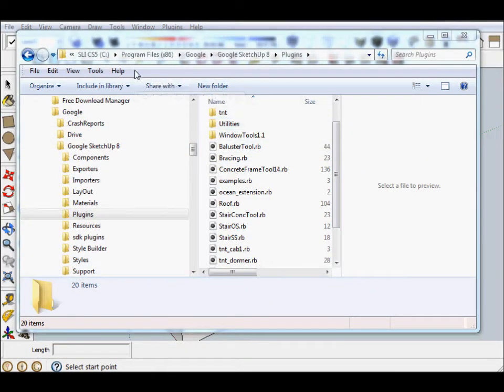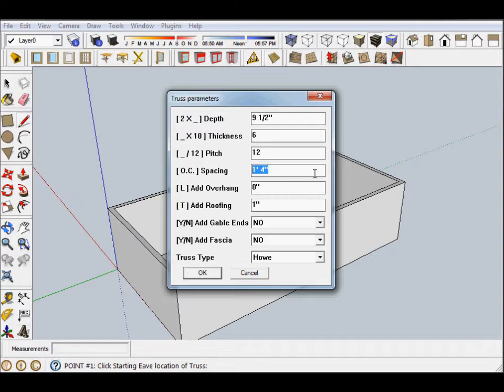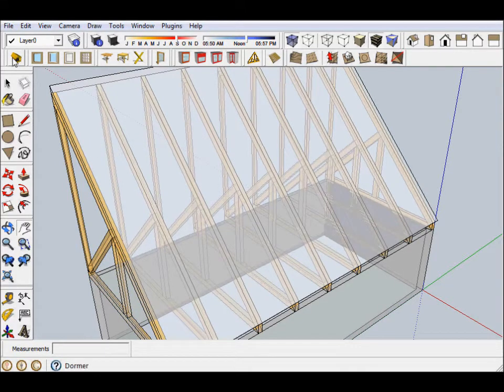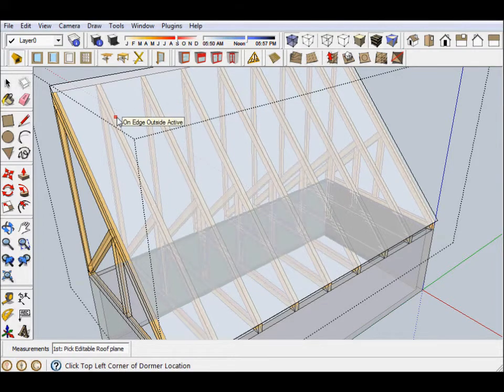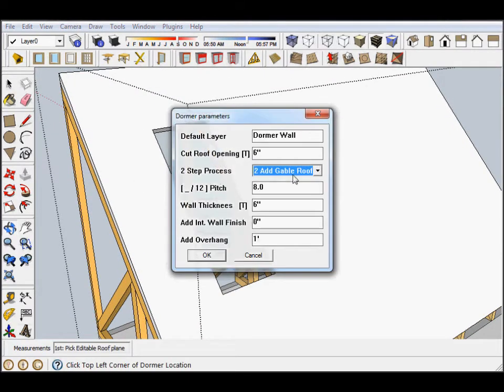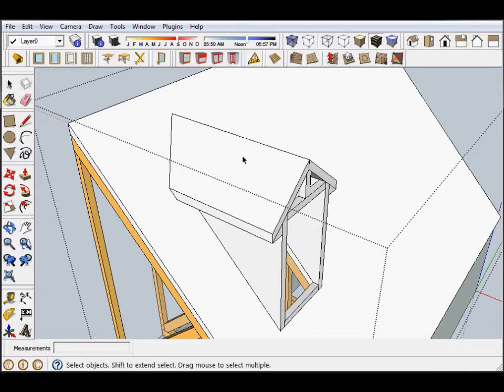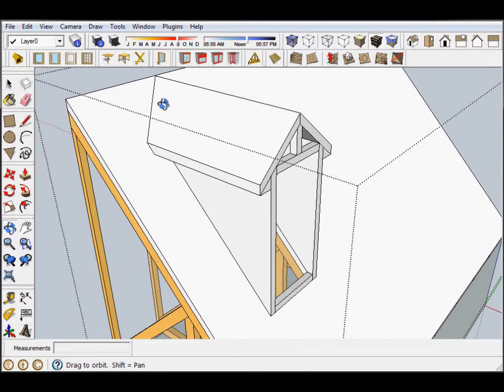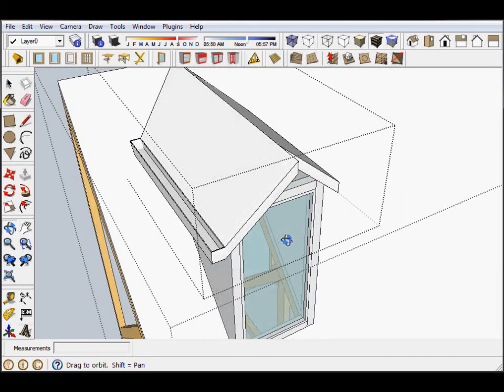Dormer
Dormer Ruby Script for SketchUp